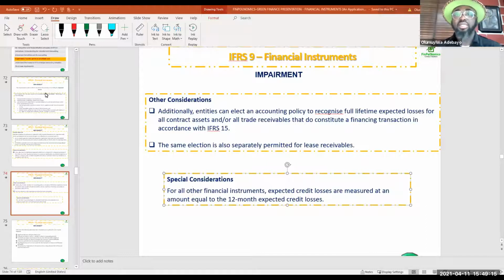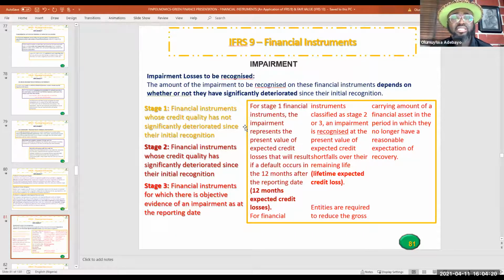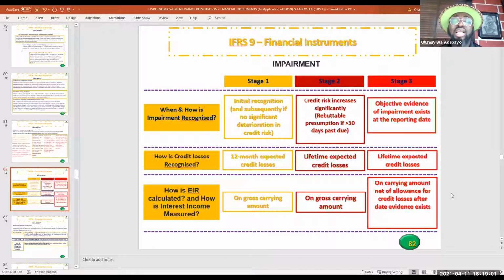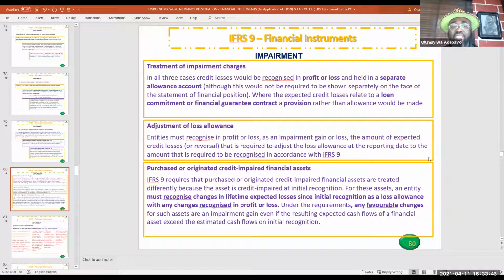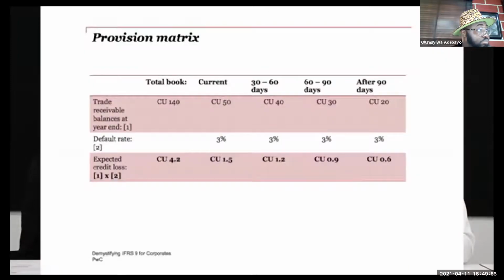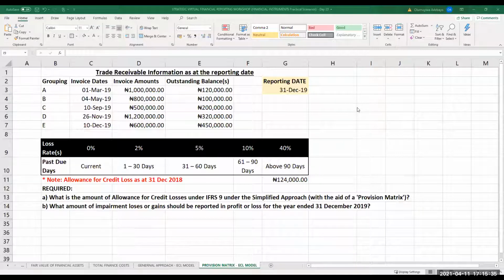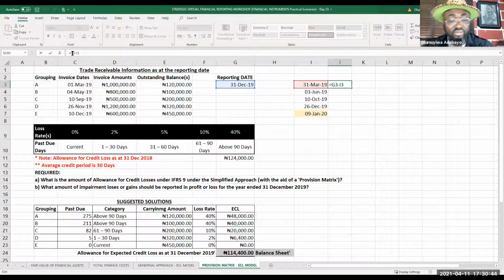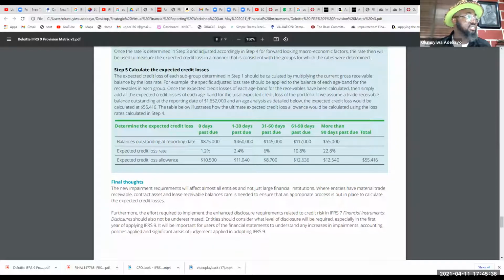Nitty-Gritty of Financial Instruments (Part 5)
Introduction to Financial Instruments (Part 5): Continuation from Part 4
1. Impairment of Financial Assets under the Expected Credit Loss (ECL Model), with the aid of:
a) General Approach, and
b) Simplified Approach with practical illustrations